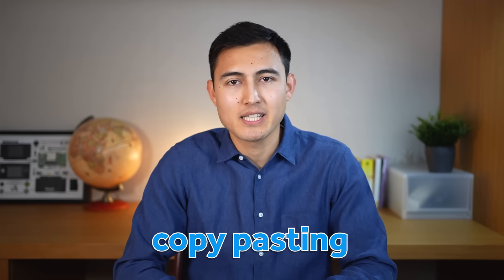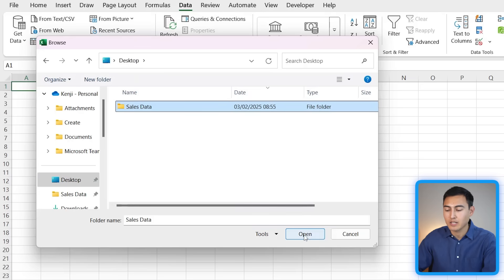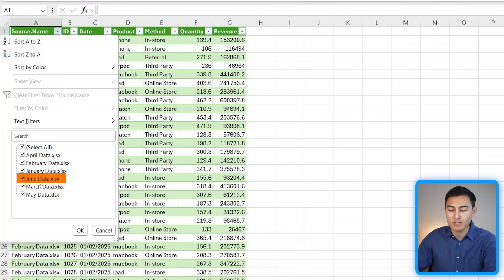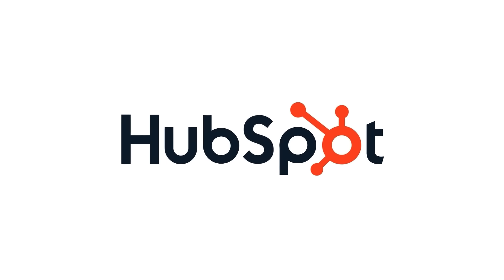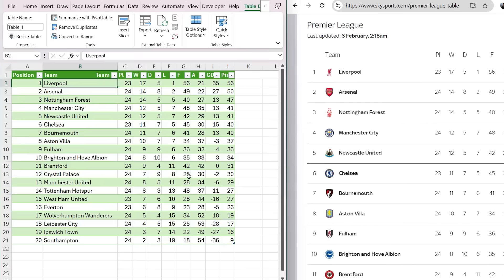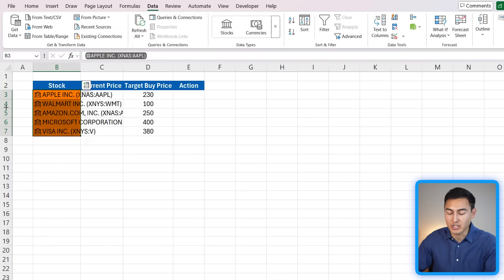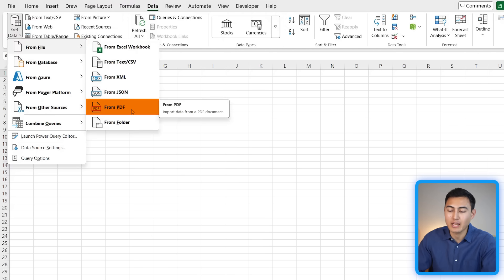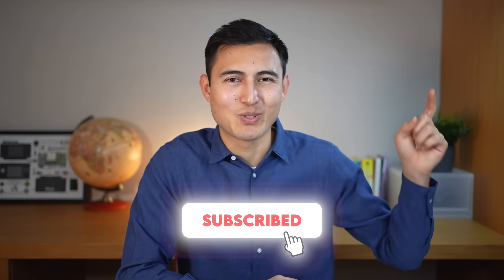Automate Copy-Pasting in Excel With This Simple Trick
Stop Manually Copy Pasting in Excel. Try this Power Query feature instead.

Are you often copy pasting data in Excel? Whether that's from one sheet to another like consolidating monthly data into annual data, or copying website data to an excel file, there's actually a better, automated solution with Power Query, I teach you with 5 practical examples. First, I'll show you how to automate copy pasting in Excel with Power Query's "Get Data" button. With this, you can automatically consolidate all the Excel files in one folder. For example, if you have 3 Excel files for January, February, and March in one folder, these can get copied automatically into one "total year" excel file. Additionally, if you add new files to the folder, those will also get included in the "total year" excel file. Same thing goes for any updates to the Excel files inside the folder. That's just one example, we'll also have some for creating a live connection with data from the internet, like a sports team table, or with stock prices. We'll also show how to import PDF files, images, and much more!

Chapters:
0:00​ -​ Copying Several Excel Files
4:23​ - Importing Live Web Data
5:59​ - Market Data
8:02​ - PDF to Excel
9:21​ - Image to Excel